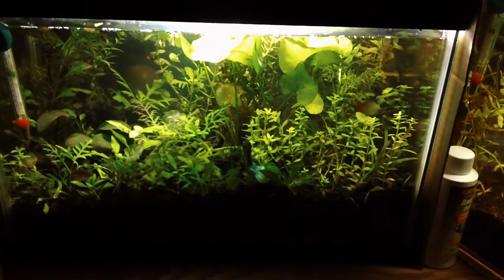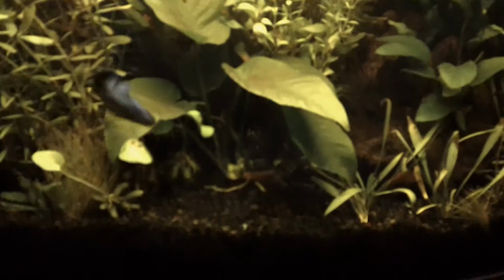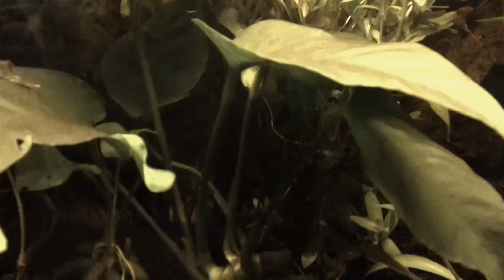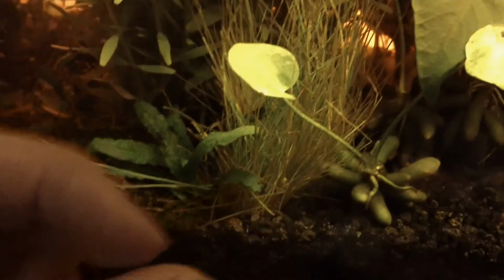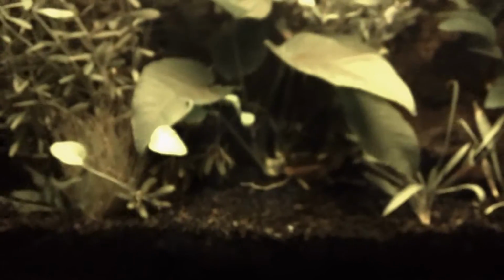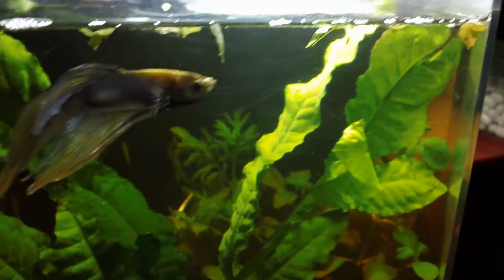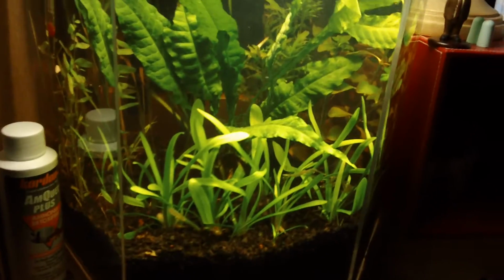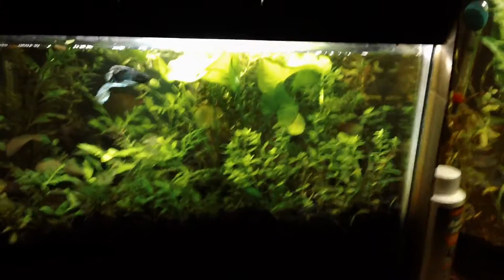Beginner Aquarium Live Plants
Hey guys in this video i just talk about java fern, anubias, wisteria, dwarf sag, bannana plants, jungle val, etc. and how they make good begginer/starter plants!